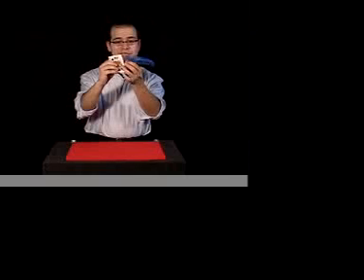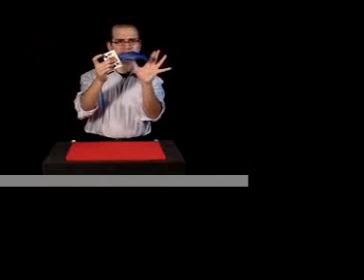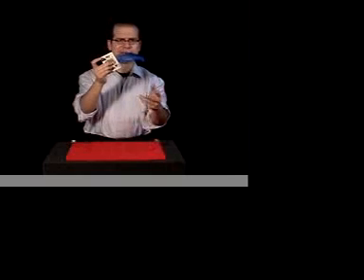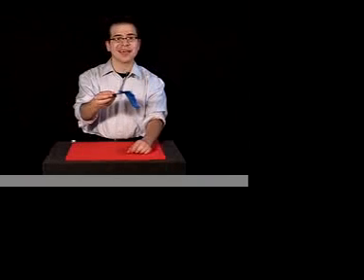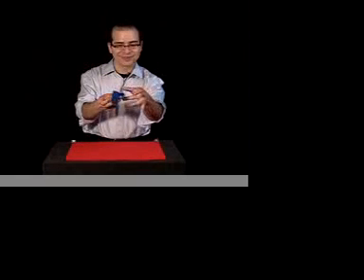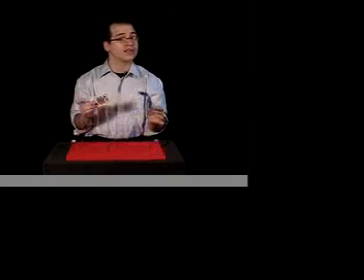Spirit Feather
The magician shows his audience a vibrantly coloured feather, and attempts to balance it on the back of a playing card. He succeeds! But then, the real magic happens: the feather seemingly controlled by the spirits, rises to a vertical position on the back of the card, and begins to twist, twirl and dance! It moves back and forth and around in a circle at the command of the spirits! The spectator then removes the feather from the card. They can examine it, and the card can be freely shown. No threads, no magnets and no complicated gimmicks to worry about. Works every time, and works like a charm. Guaranteed to catch the eyes of every spectator in the room. Imported from Europe.